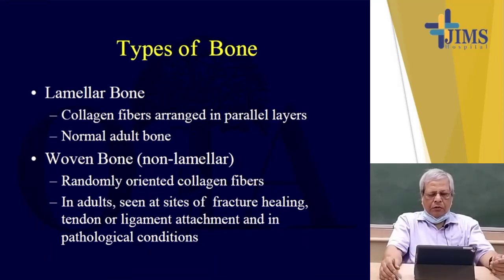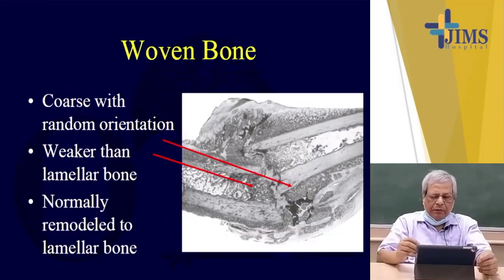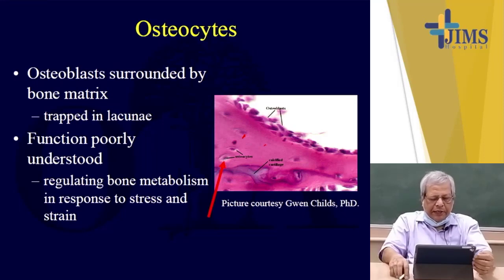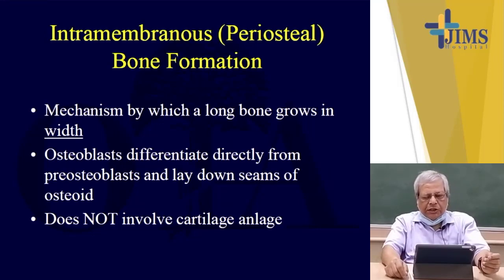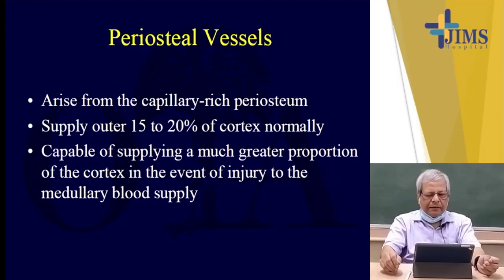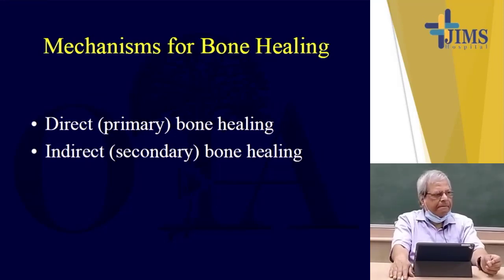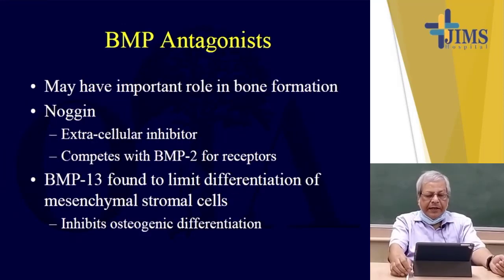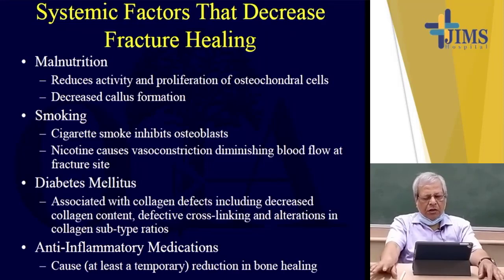Topic : Local and Systemic Healing of Fractures